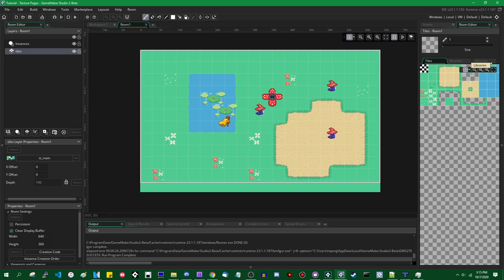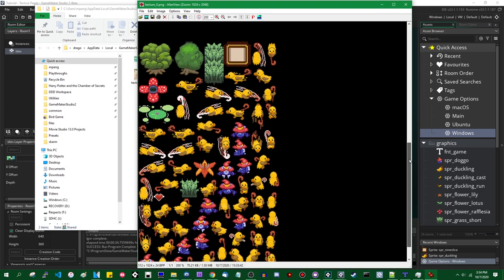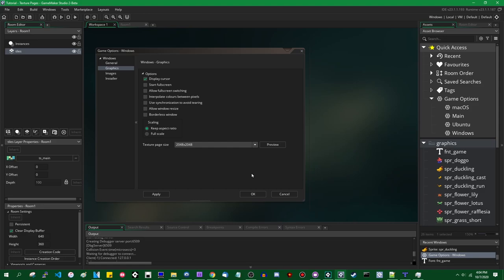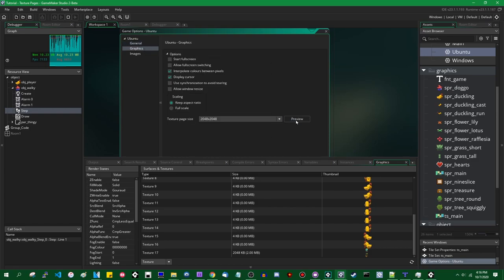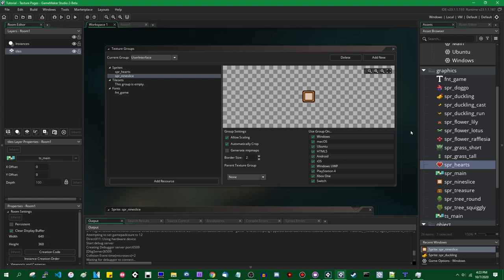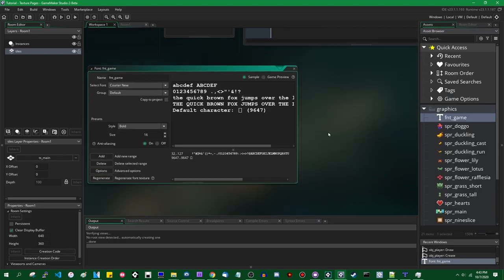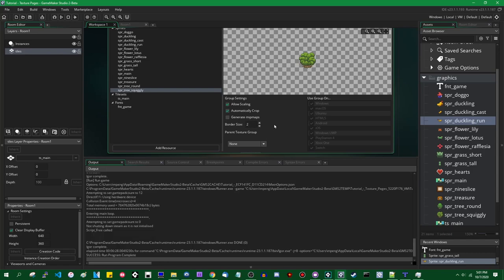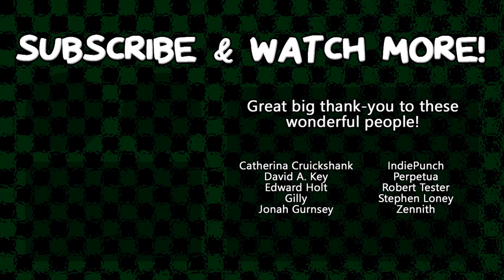Texture Groups and Texture Management - GameMaker Tutorial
What happens when you tell GameMaker to draw a sprite? How are graphics handled inside the game engine? What can you do to optimize a game with a lot of graphics? Can you draw textures directly? Welcome to the wonderful world of texture management!

This is going to be relevant to some of the shader videos I'm probably going to make in the near future.

Textures by Nico Tzogalis from the Noun Project

That promised social media link spam.